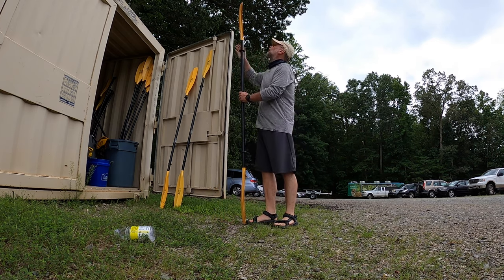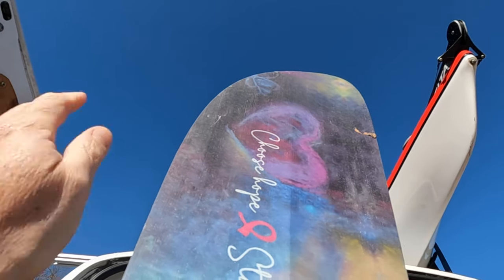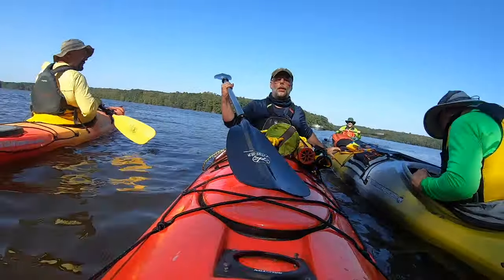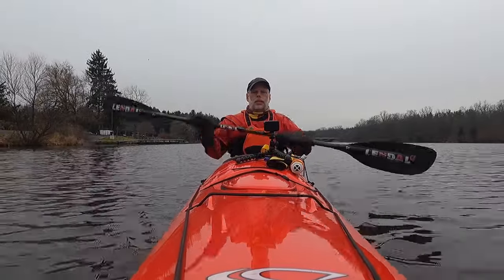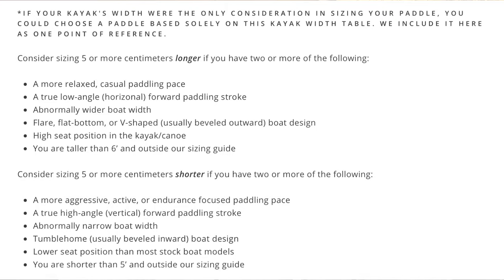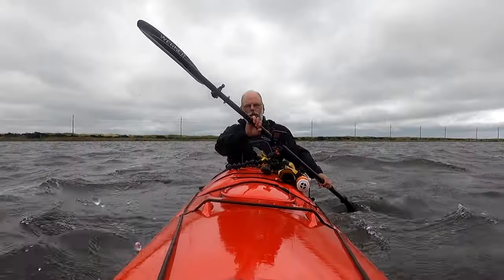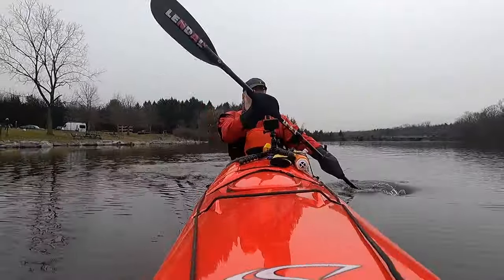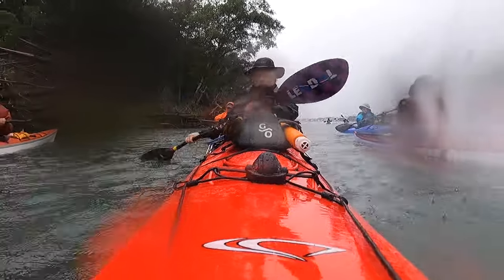Choosing the right paddle length... For you.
I offer free stroke consultation! Send me a video of you paddling with the camera in front of you, and I’ll send it back with notes!

The Gear I use:
By Clicking these links (and making a purchase) it sends a few pennies my way.
Paddle - Lendal Voyager
Paddle - Werner Camano (But I use the all carbon version)

I recently changed the dry bags I use, these bags made by Zen Bivy are